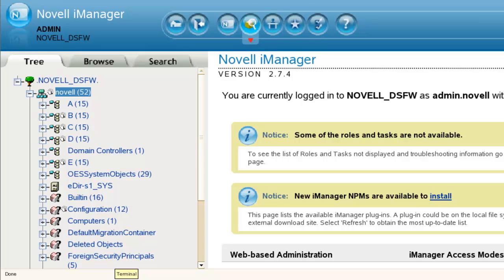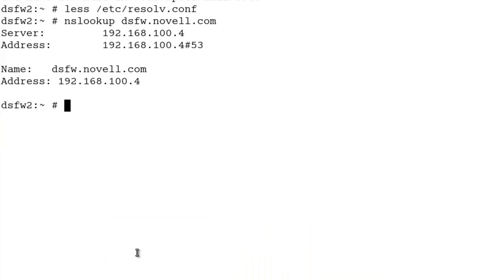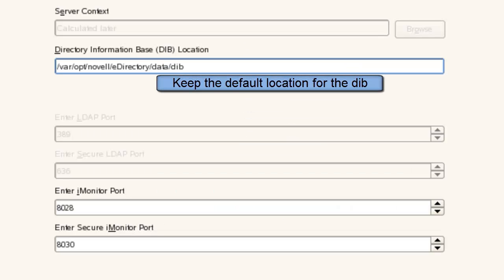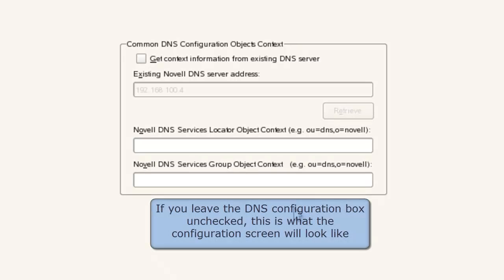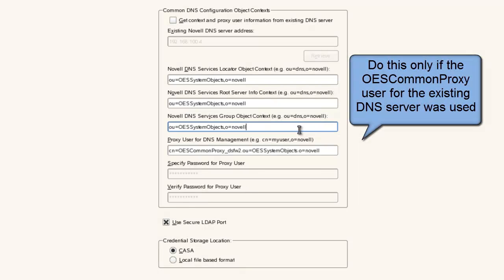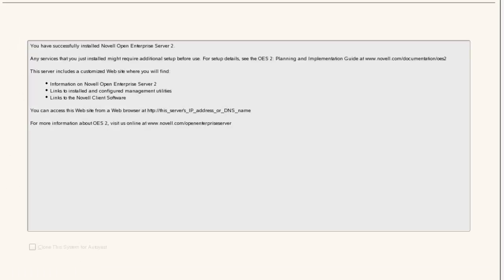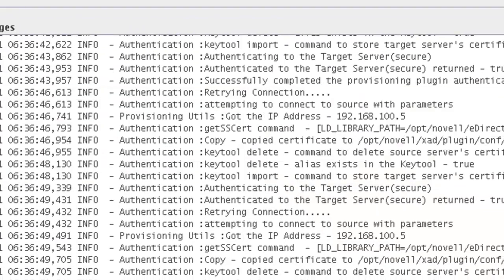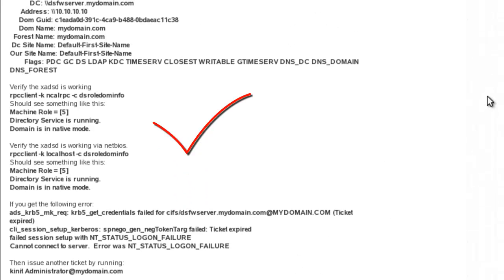Installing an ADC DSfW server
This video will guide you through the install of an ADC or Additional Domain Controller